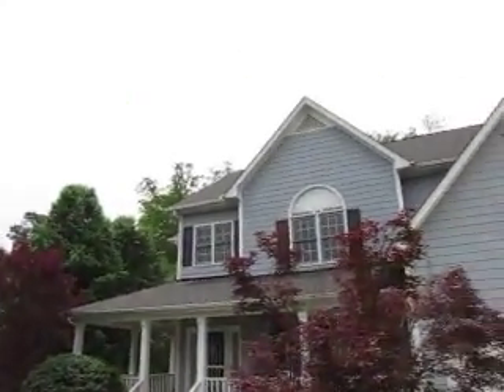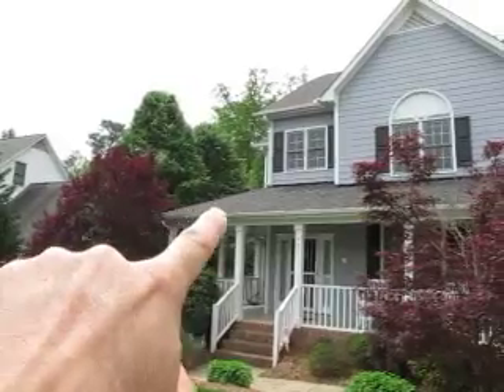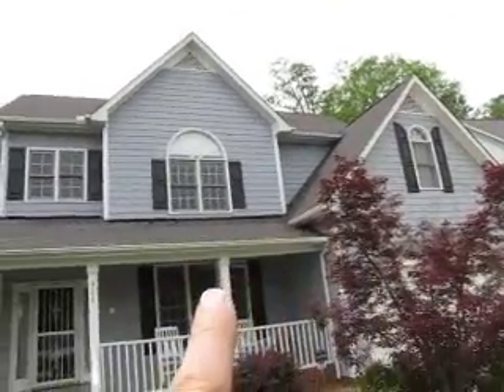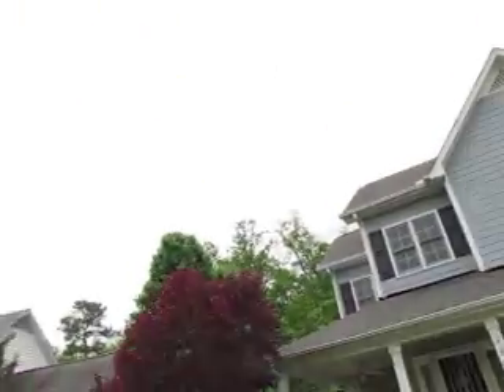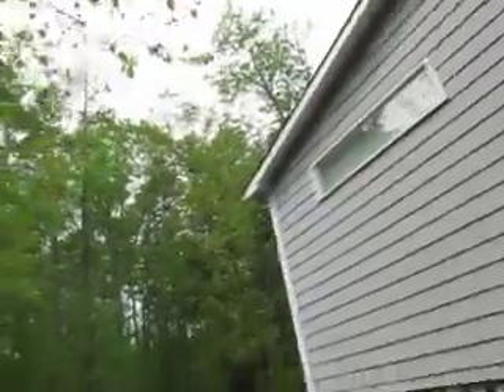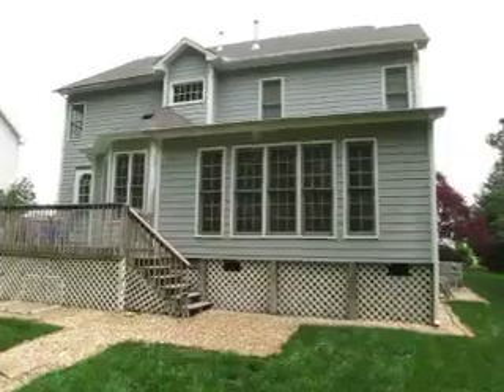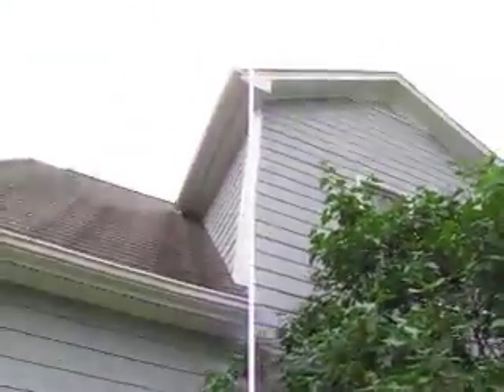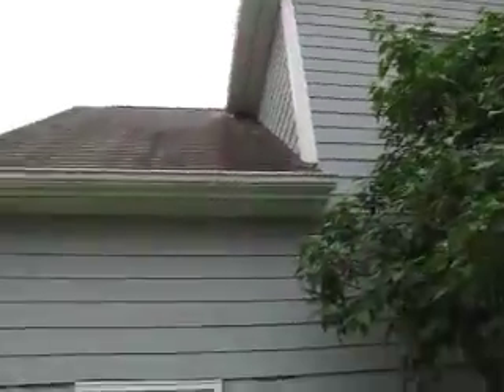Contractor Raleigh Deck Drywall Siding 4 20 11 005.MOV